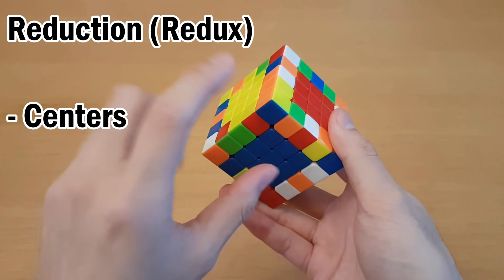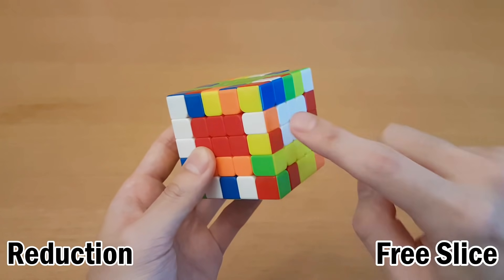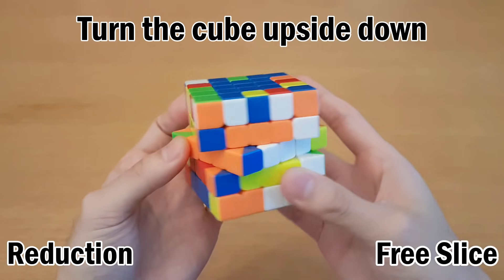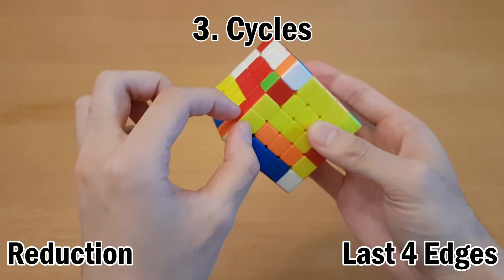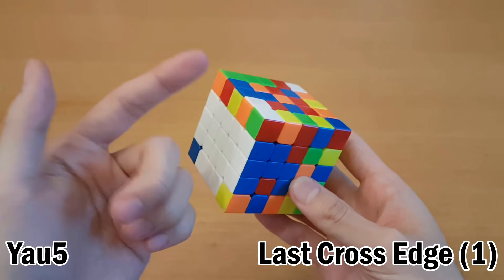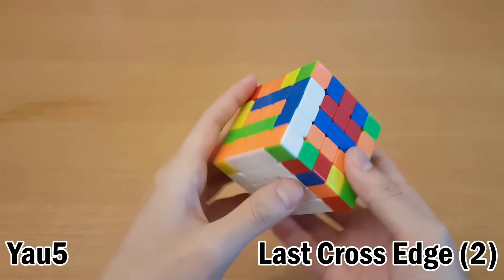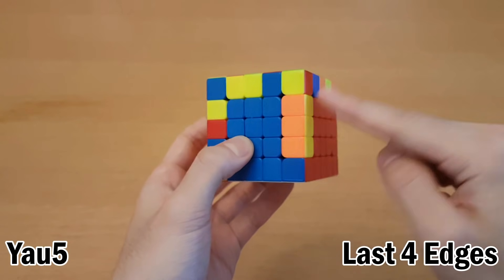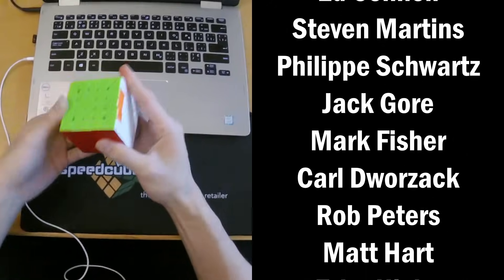5x5+ Advanced Methods: Free Slice | Reduction & Yau5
Both Reduction and Yau5 are great methods with similar potential on 5x5. Differences listed below:

Reduction (centers - edges - 3x3):
- easy to do color neutral centers
- much faster centers
- is arguably better than yau5 on cubes 6x6 and up

Yau5 (centers & cross - edges - 3x3):
- similar to 4x4 yau method
- easier look ahead during edge pairing
- avoids turning the cube upside down
- much faster 3x3 stage
- restricted to 2 cross colors unless you are color neutral for 3x3

Free Slice Edge Inserts:
R U' R'
F R' F' R

Flipping Algorithm:
R U R' F R' F' R